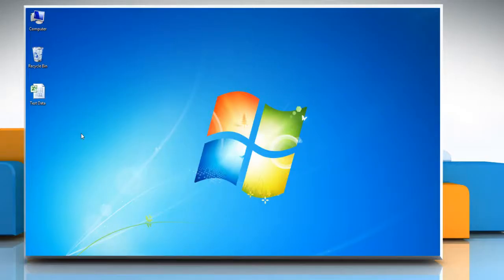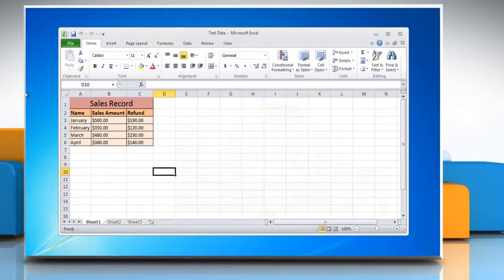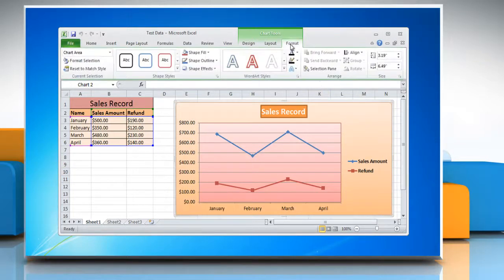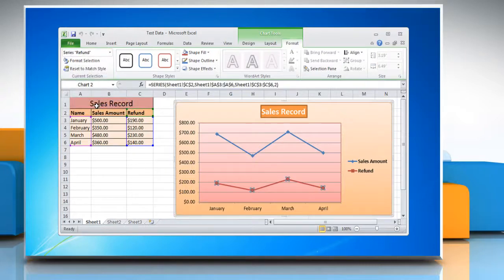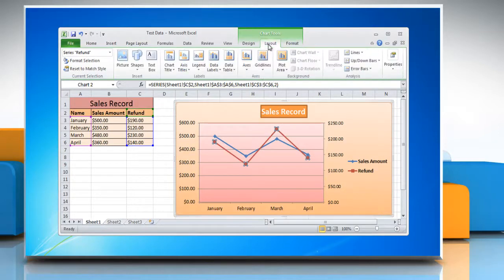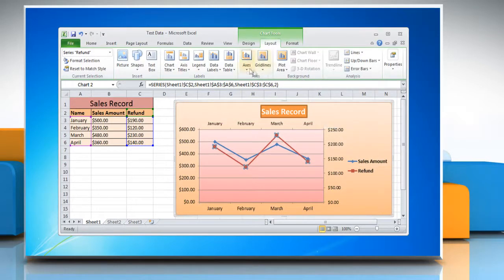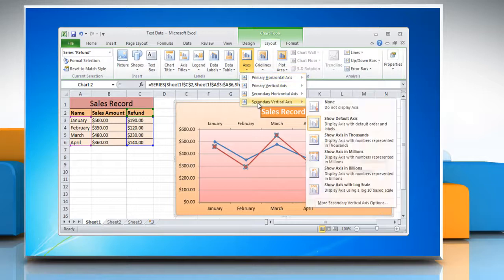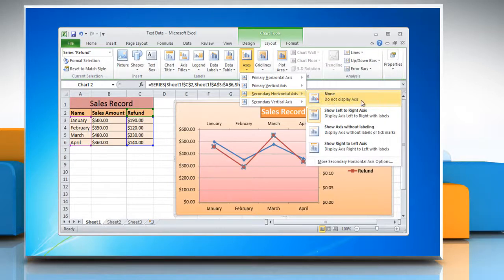How to show & hide Secondary Axes in Line Graphs in Excel 2010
Want to show and hide secondary axes of line graphs in Microsoft® Excel 2010? Follow the easy steps shown in this video.